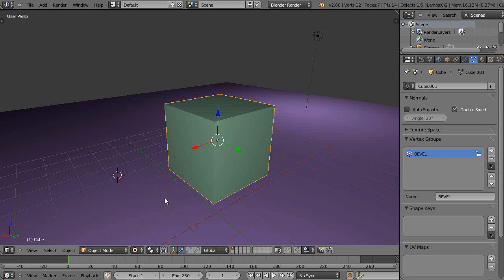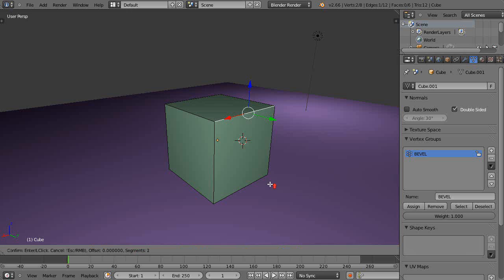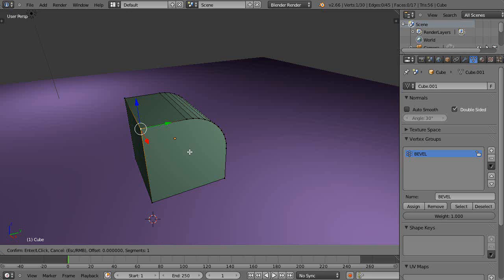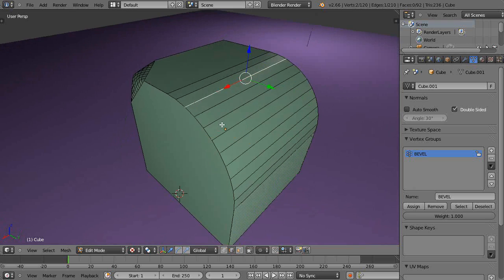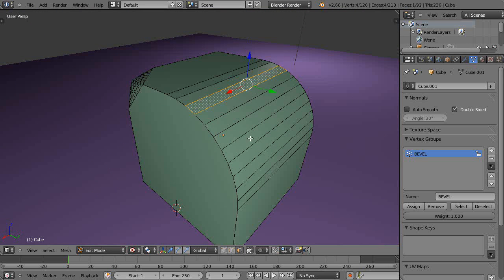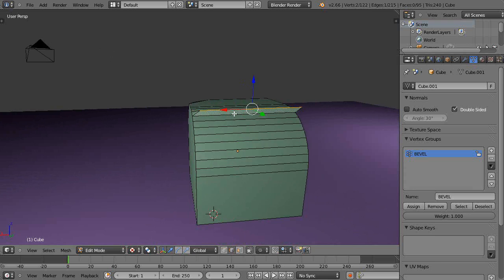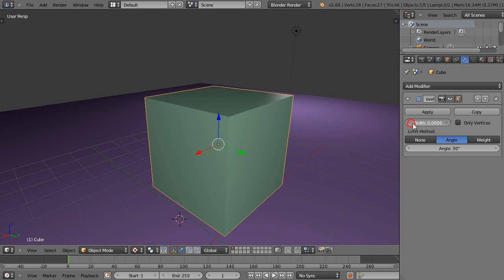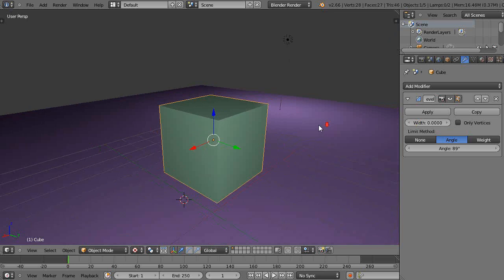Blender Tutorial - Beveling and Ripping your Objects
A quick and easy tutorial that shows a few more tidbits on how to model your objects. Every little modeling tip is designed to help you be more productive as an artist.